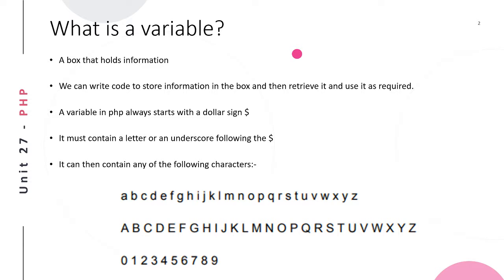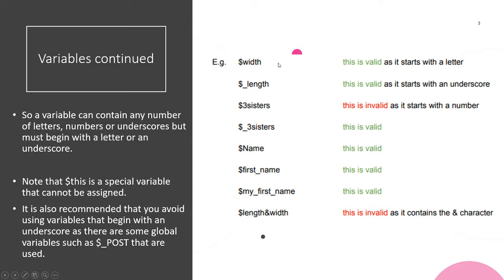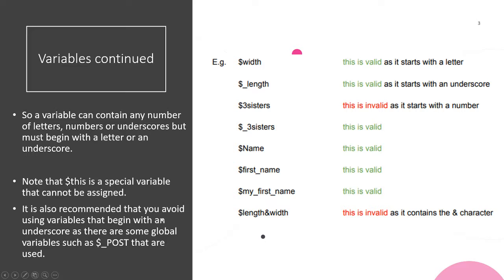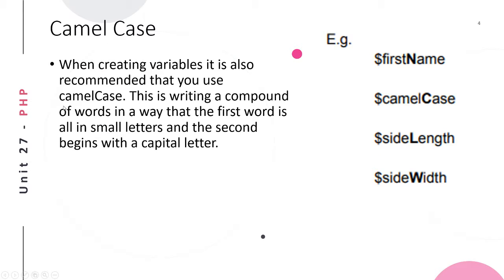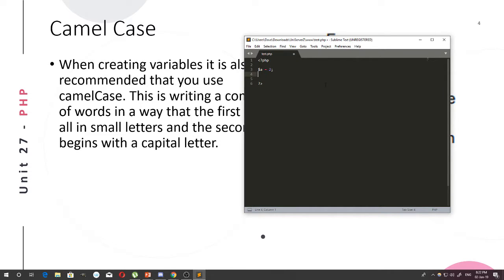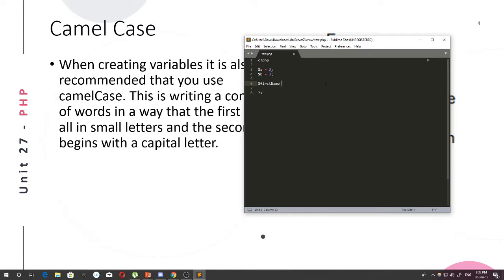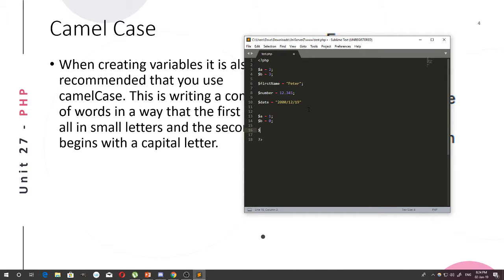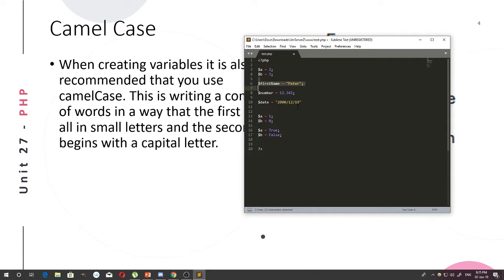PHP Variables and Variable Types